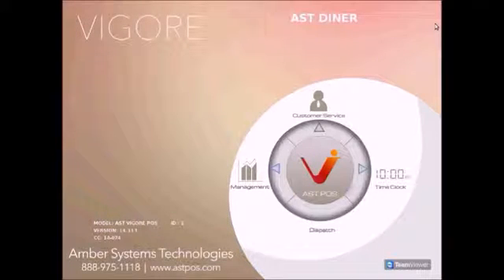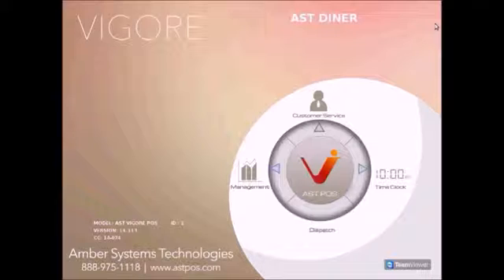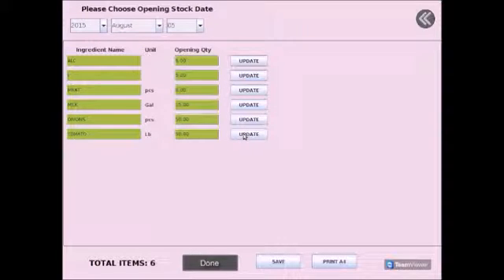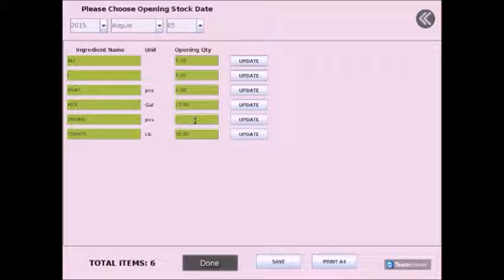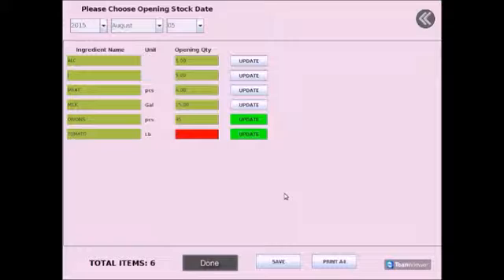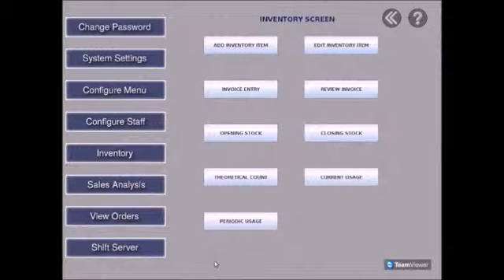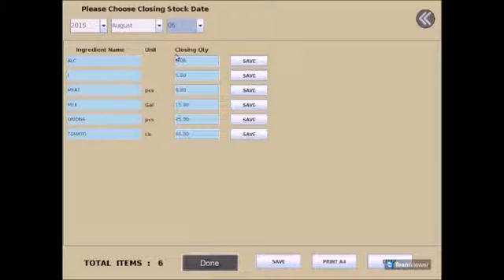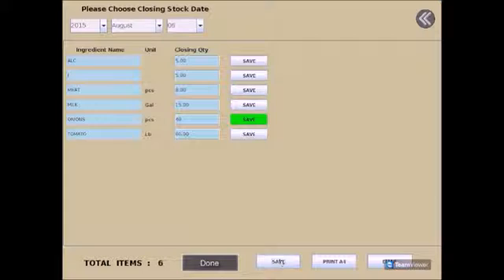Inventory: Opening and Closing Stock AST POS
A step by step tutorial on how to work opening and closing stock in the ASTPOS system.